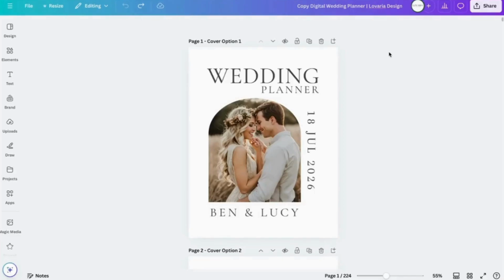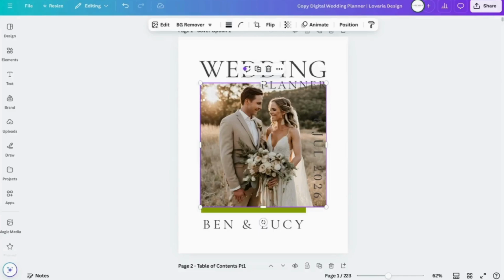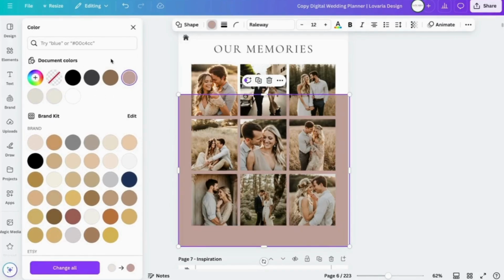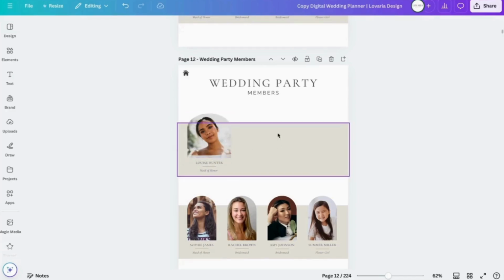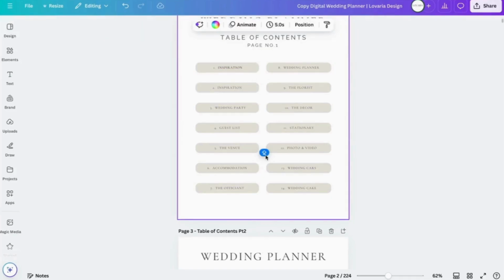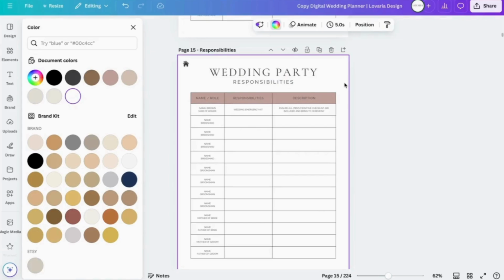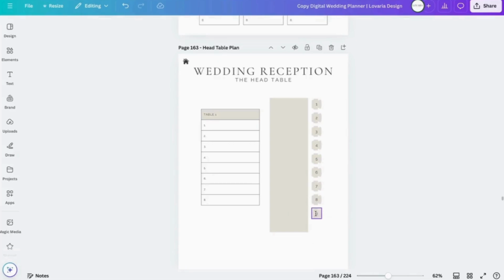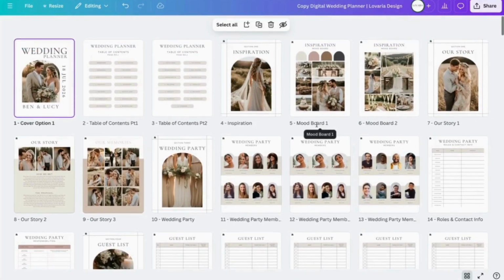How To Edit Your Digital Wedding Planner in Canva Tutorial | Lovaria Design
Congratulations on purchasing your Digital Wedding Planner Template from Lovaria Design. Today I will go through the different ways you can edit your template for free in Canva.

Our wedding planner can be used as either a printable or a hyperlinked PDF for easy navigation.

For professional printing, I recommend Prints of Love. They offer high-quality prints and amazing customer service!